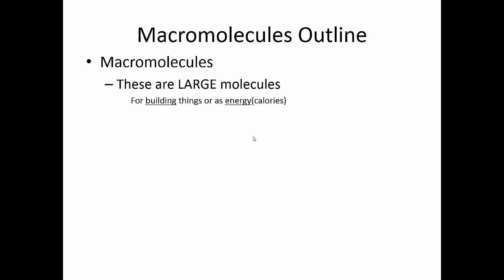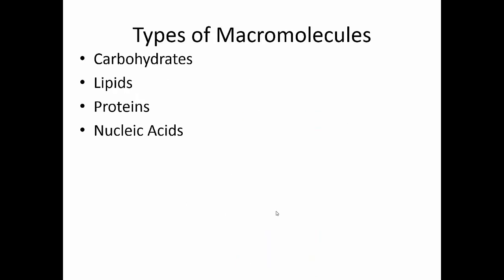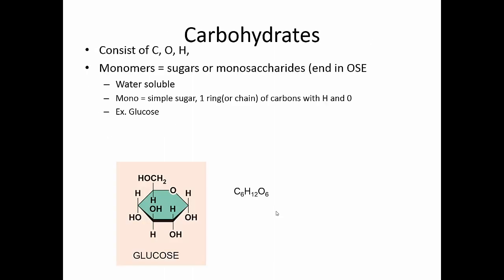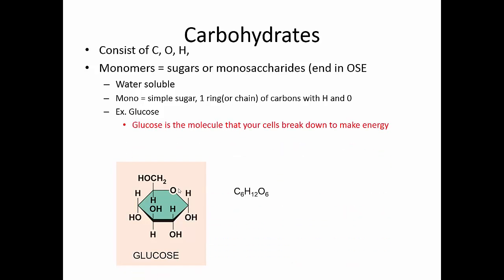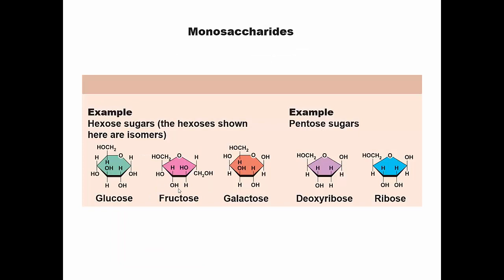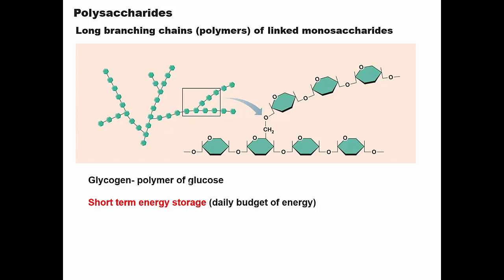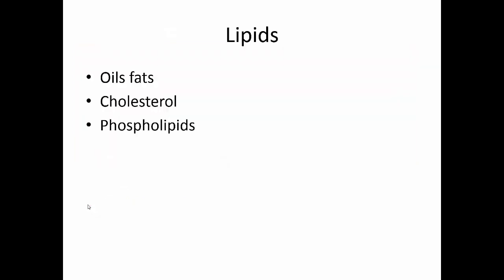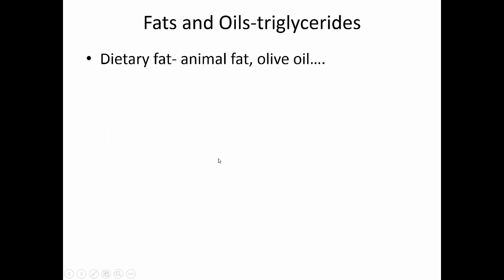Chapter 2 video 1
Introduction to Macromolecules
Carbohydrates and Lipids